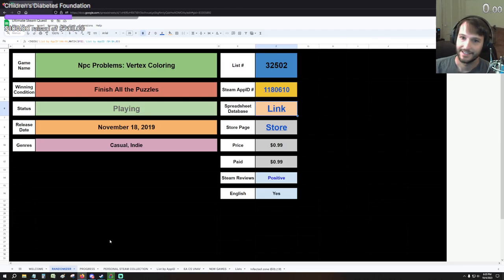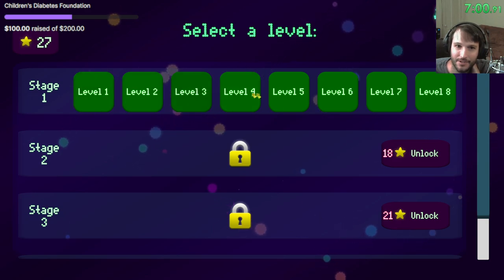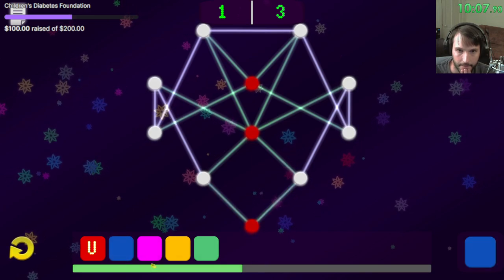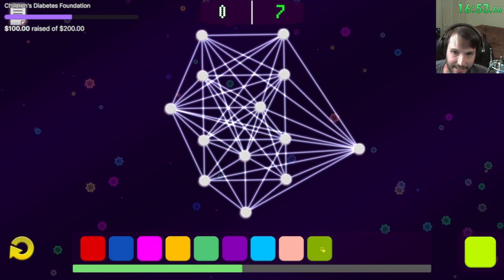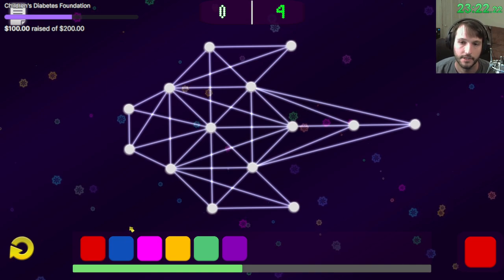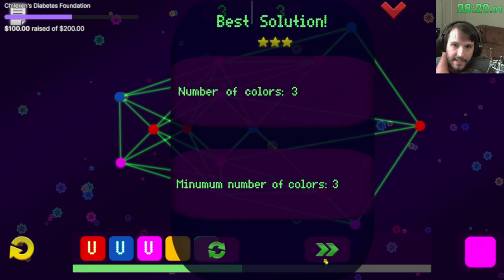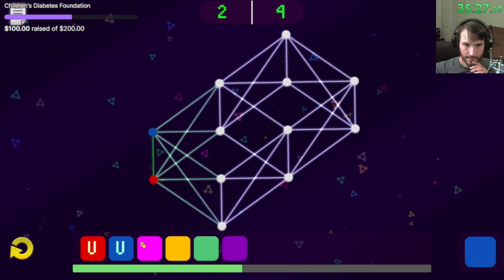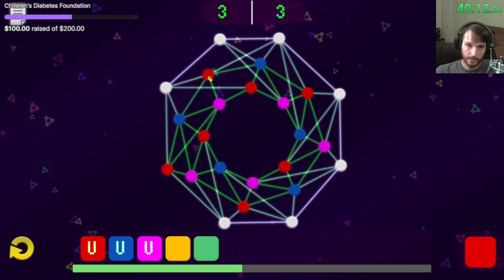Game #73: Npc Problems: Vertex Coloring